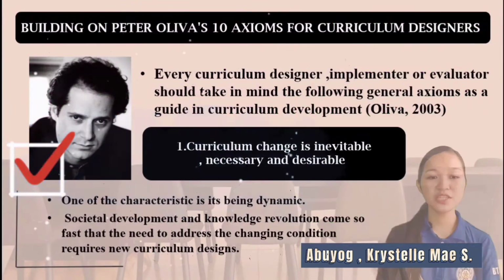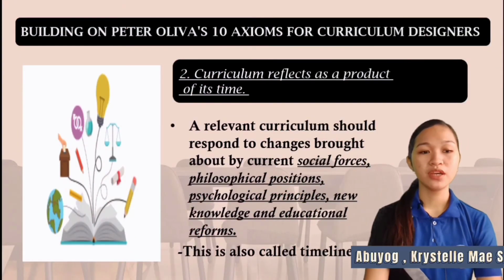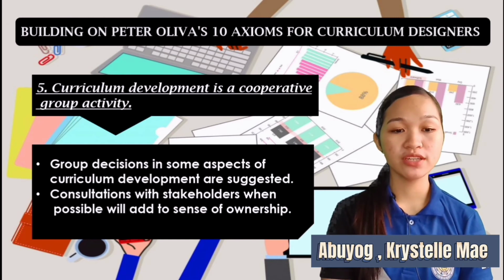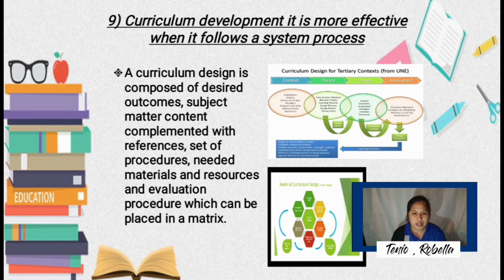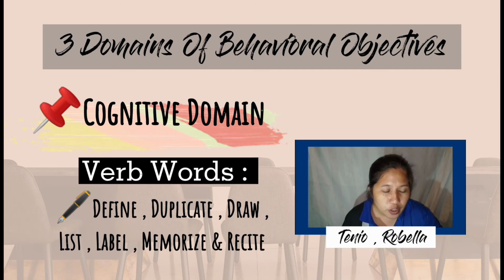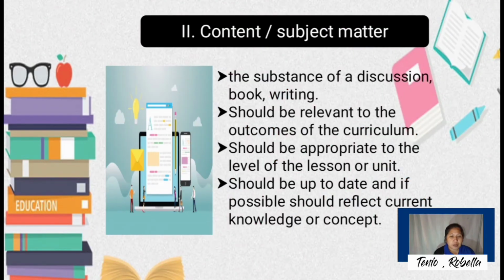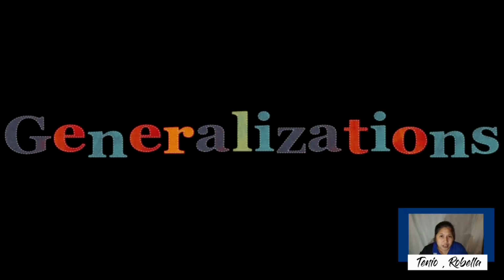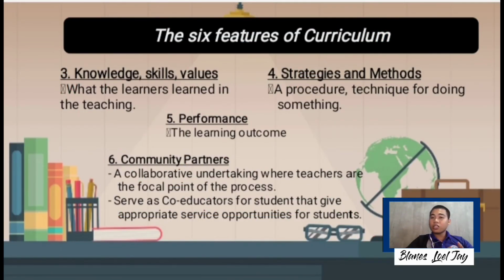CHAPTER 2 ( LESSON 1) FUNDAMENTALS OF CURRICULUM DESIGNING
Crafting the Currculum by Group 2

Presented by :
Abuyog , Krystelle
Tenio , Robella
Blanes , Loel Jay

Facebook : Nic Jameriel Paelmao
                    Krystelle Mae S. Abuyog
Facebook Page : Jemjem Paelmao - Vlog
             Tellmaesalasabuyog